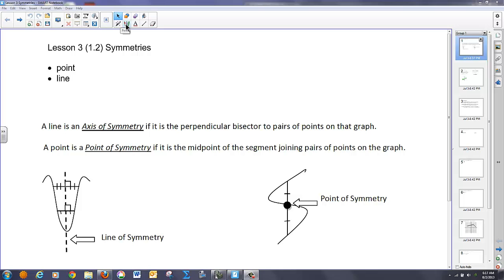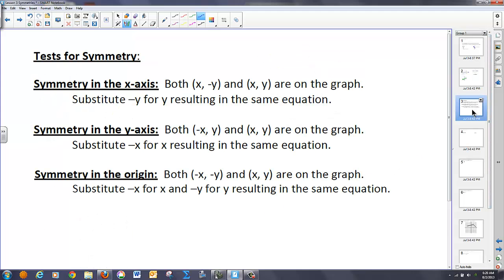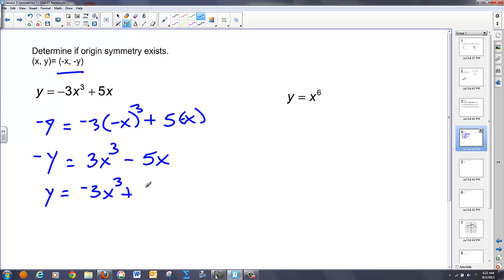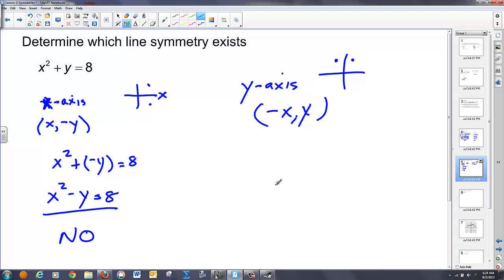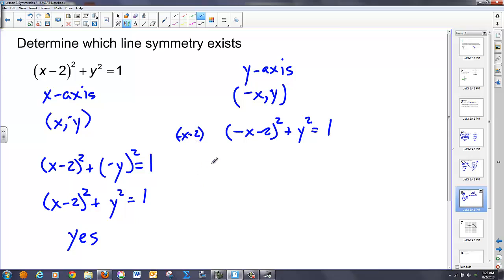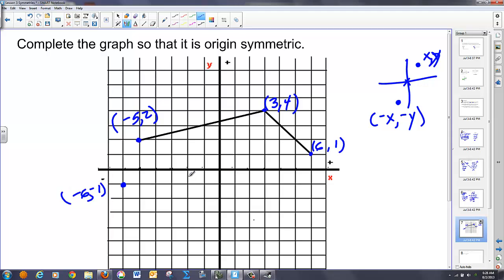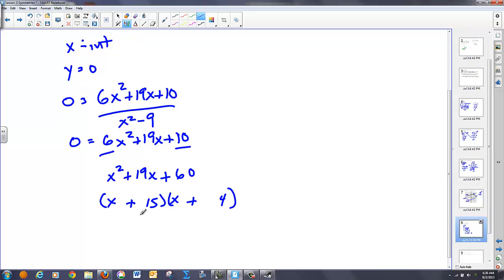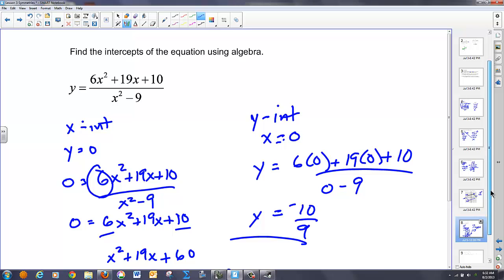Lesson 3 Symmetries